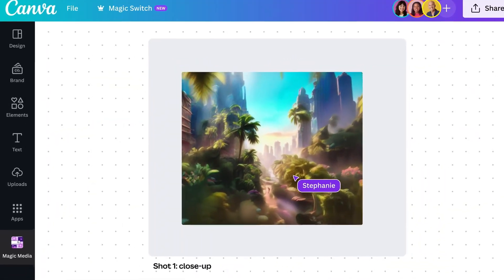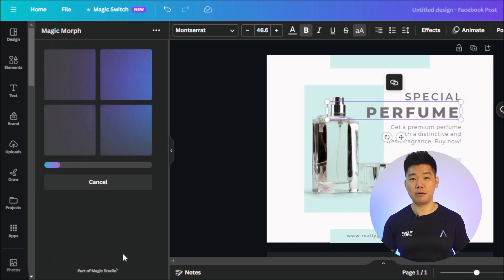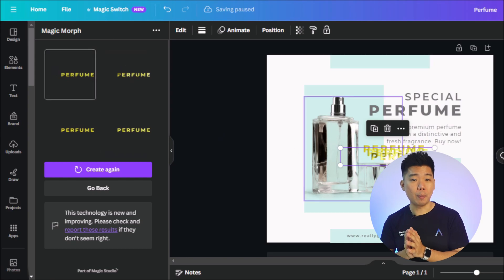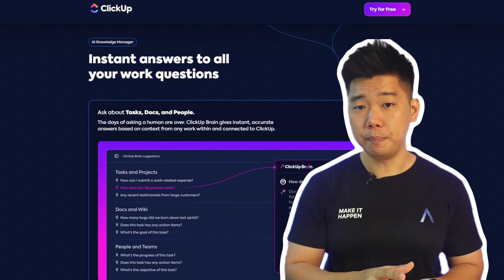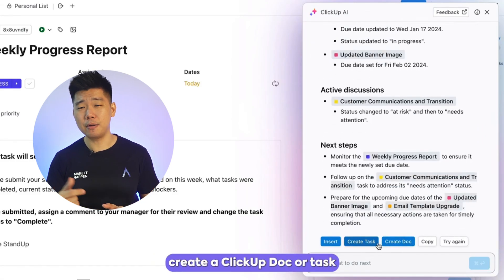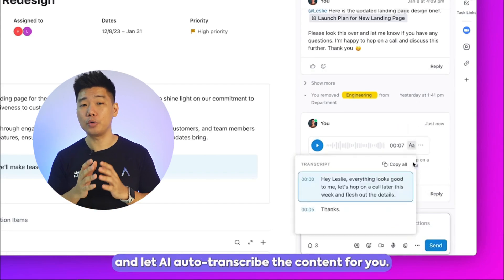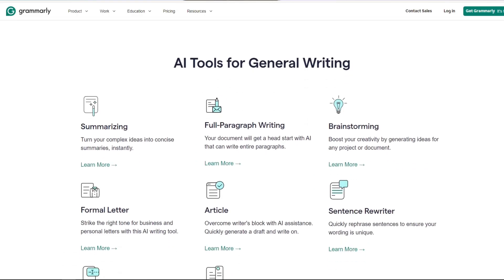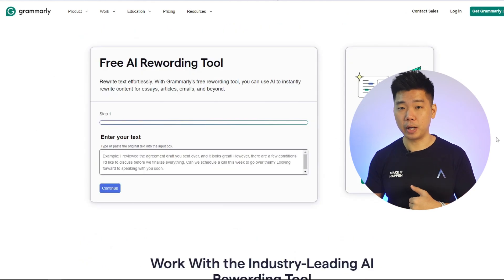3 BEST AI Integration In 2025! (Canva Magic Studio, Clickup Brain, Grammarly)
Revealing the secret behind successful AI integrations of popular software companies like Canva, ClickUp & Grammarly and how you can implement these strategies to transform your own products with AI!

With the help of Generative AI, these companies drastically improved the user experience of their software, added innovative features, and elevated their products 🫱🏻‍🫲🏿

They've become better than ever!

Watch to find out how they do it and how AI can take your app or SaaS to the next level.